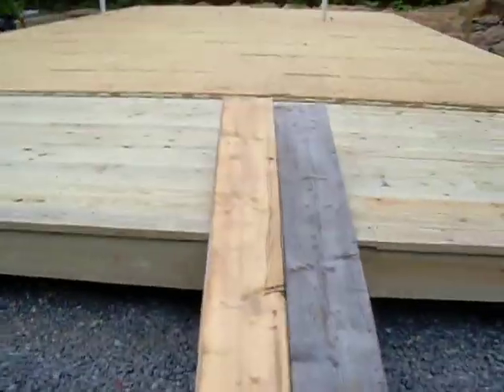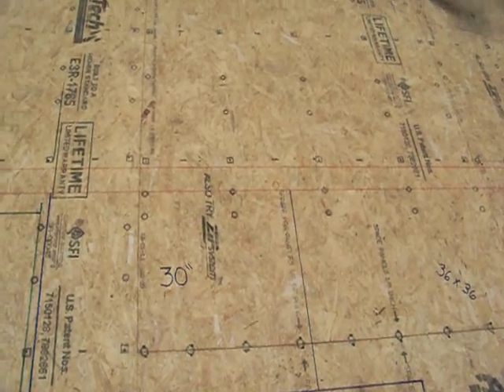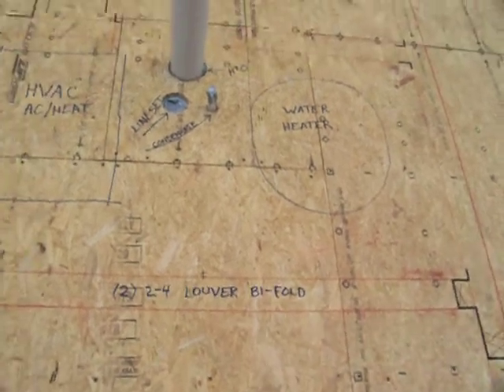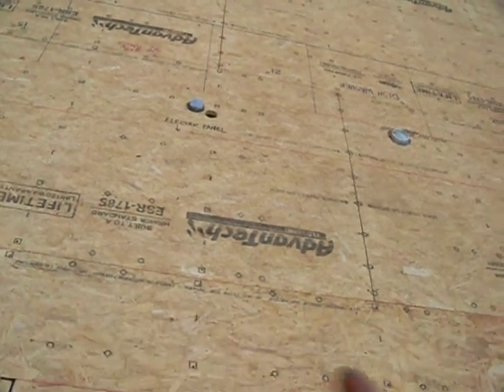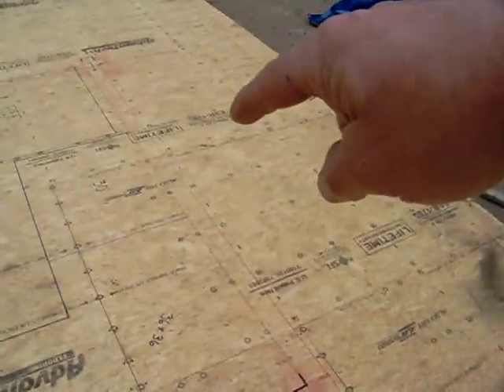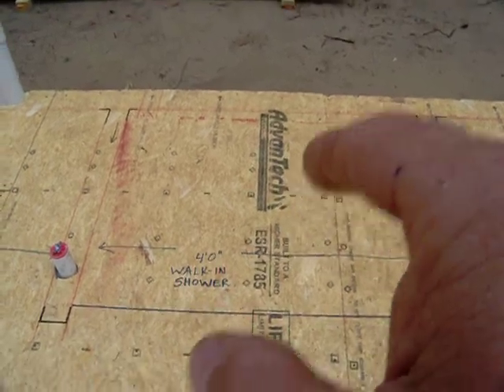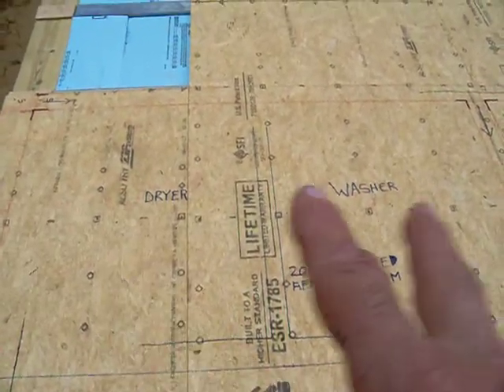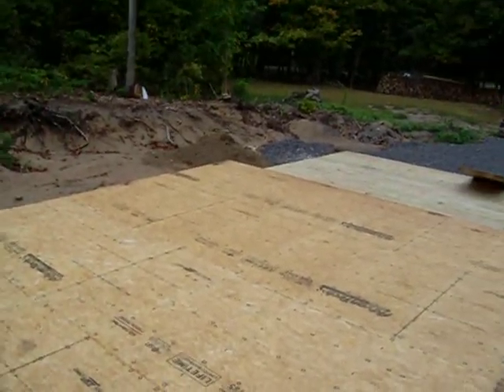Wall layout, cabinet locations, doors, etc......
I got my quote back from Lowes too late after the mix-up from the truss company giving the wrong trusses for the quote so I can't order anything until Monday. I ran a 1/2" round on the corner of my columns with my cheap router and laid out all the walls, cabinets which kind of helps me for light layouts as I'll be putting in recessed can lights to highlight specific locations in the kitchen and bathroom area. This should give you a better perspective of the amount of room I'll have and the simple layout I designed. 26 x 42 and 14 x 42 upstairs, minus stairwell, wall finish and all that good stuff.